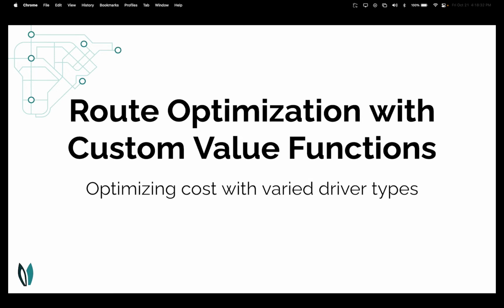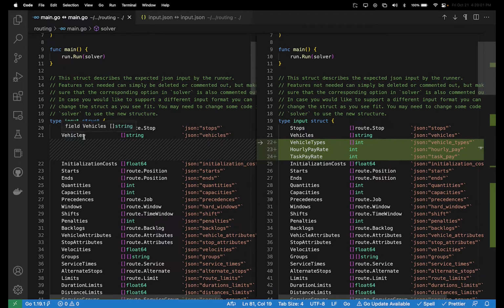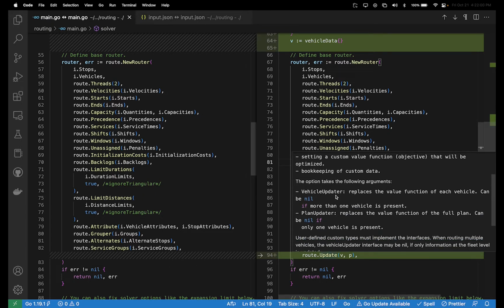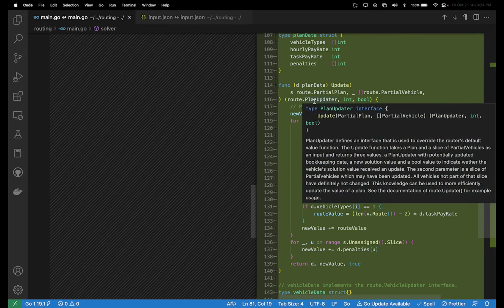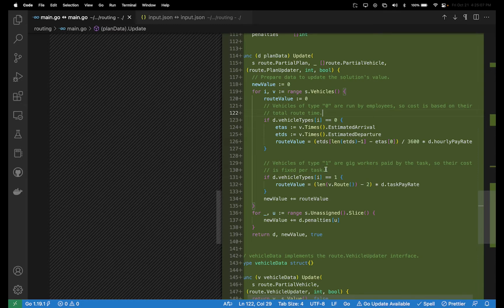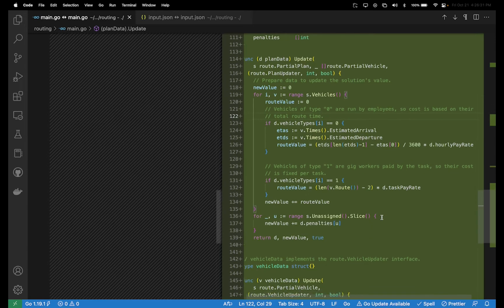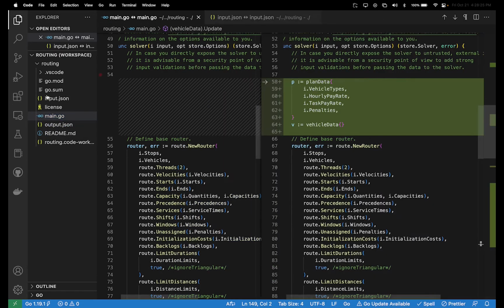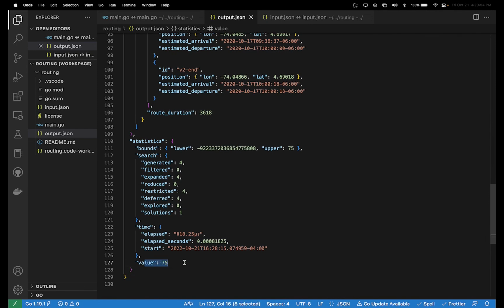Vehicle routing problem (VRP) where driver/worker types and costs vary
Solve a multi-vehicle VRP where vehicle costs differ across vehicle types and you want to minimize total cost.